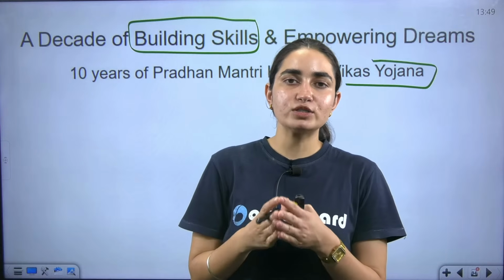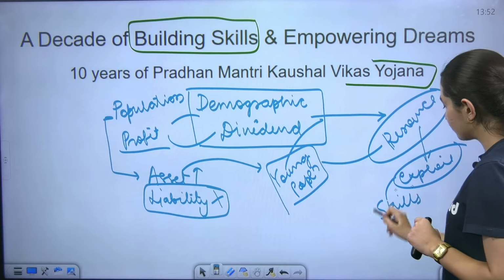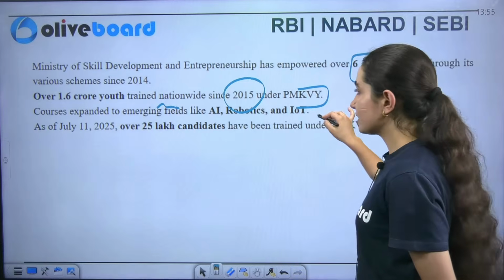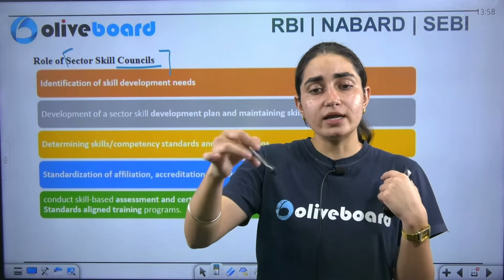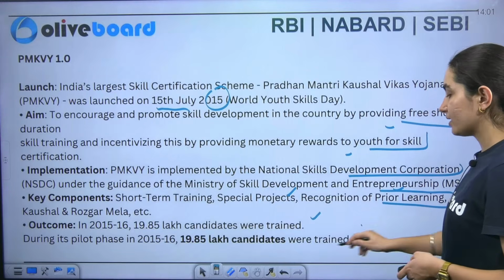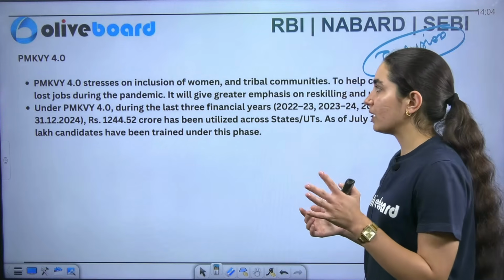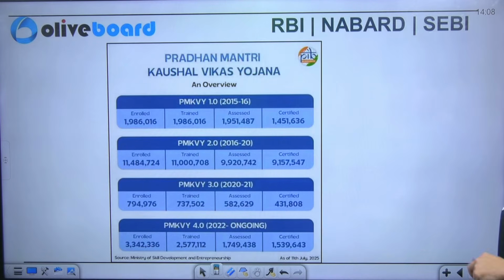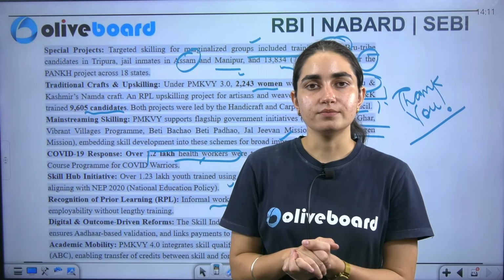10 Years of PM Kaushal Vikas Yojana | PMKVY | Government Schemes for RBI Grade B 2025 | NABARD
Employment Linked Incentive Scheme | Government Schemes | RBI Grade B 2025 | PFRDA Grade A

In this video, Payal Ma'am explore 10 years of PM Kaushal Vikas Yojana (PMKVY) — a flagship skill development scheme launched by the Government of India in 2015 under the Ministry of Skill Development and Entrepreneurship (MSDE).
 This session is a must-watch for aspirants preparing for RBI Grade B 2025, NABARD Grade A/B, SEBI Grade A, and other government exams, where questions on government schemes and economic development frequently appear.

📌 What you’ll learn:
✅Overview of PMKVY 1.0, 2.0, and 3.0
✅Key achievements in the last 10 years
✅Latest updates under PMKVY 4.0
✅Budget allocation and ministry involved
✅Impact on employment and skill development
✅Relevance in RBI/NABARD/SEBI exams

✅ AIR-1’s 1:1 Mentorship Program for RBI Grade B 2025 Exam with Books